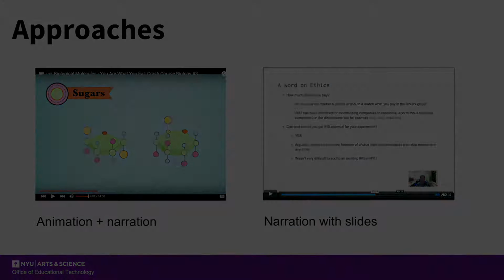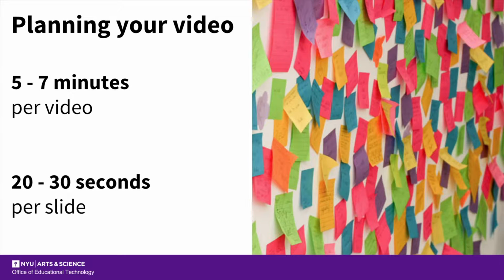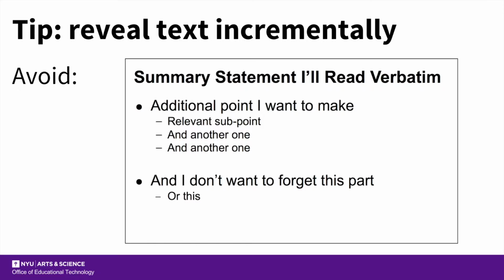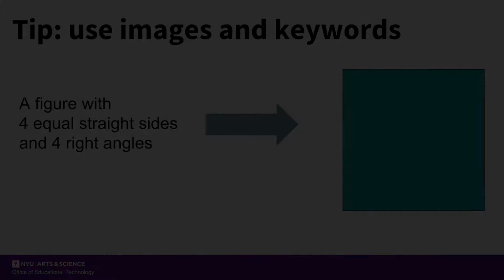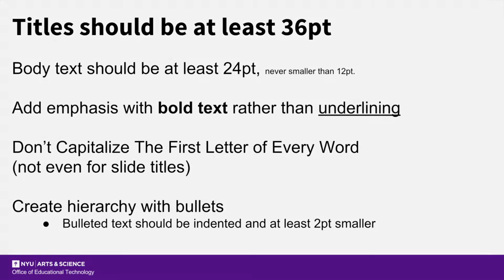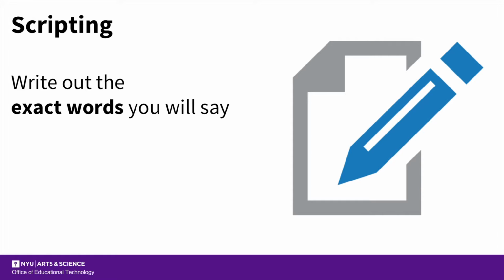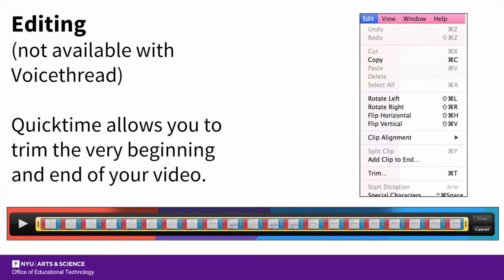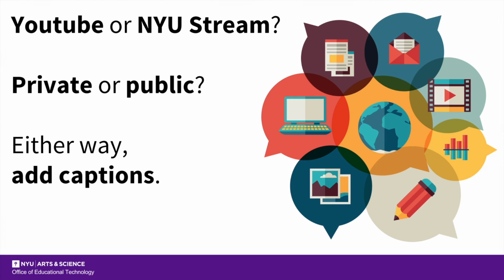Student Video Creation